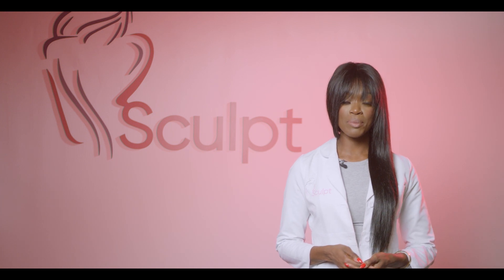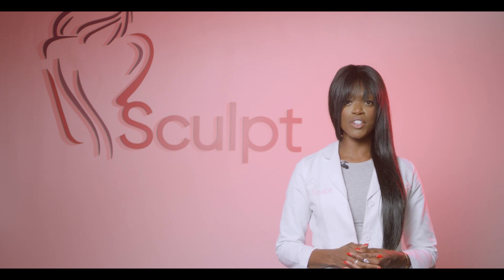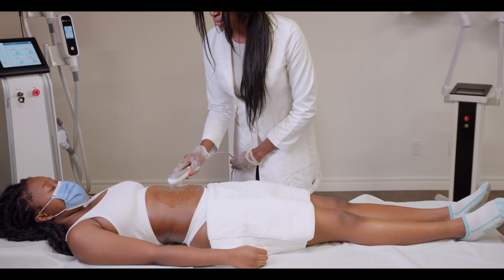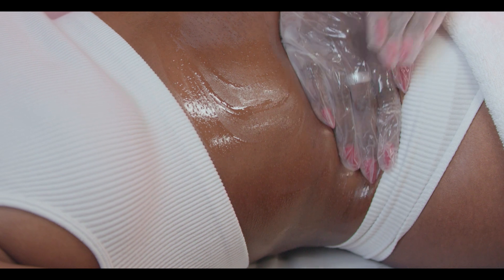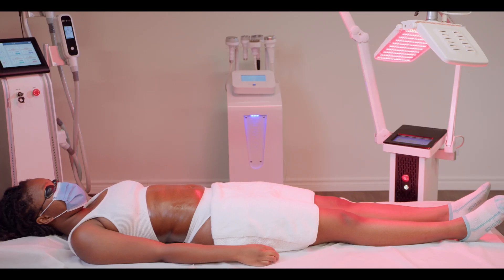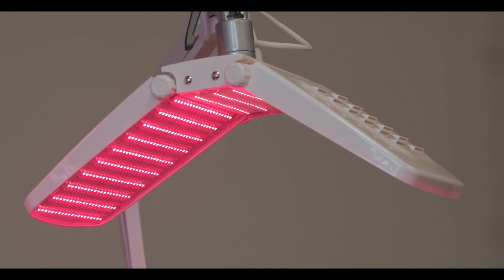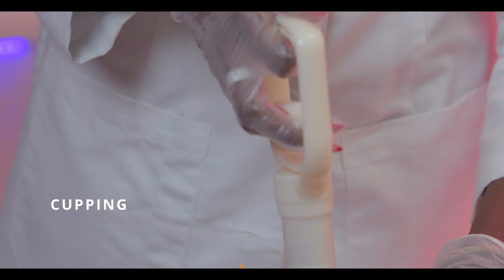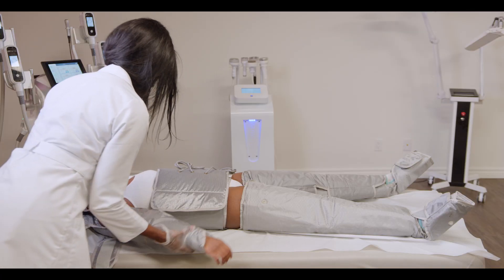About Our Post-Operative Care Treatments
As each client’s aftercare needs
differ, Sculpt offers a variety of
post-operative care treatments
 that are combined and
customized to support your
individual needs.

Treatments include manual
 and/or mechanical lymphatic
 drainage massage, ultrasound
 and heat therapies such as
radiofrequency,
 magnetotherapy, and light
 therapy using infrared lighting.

Book a FREE consultation with us today so that we can create a treatment plan customized just for you!